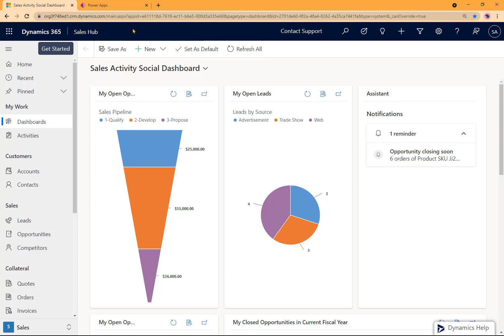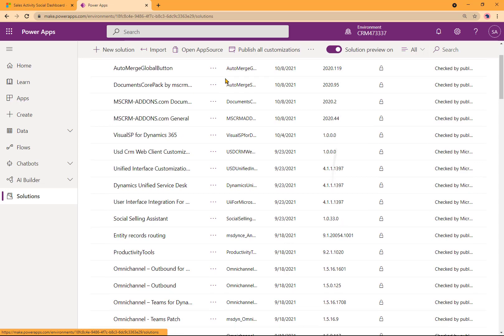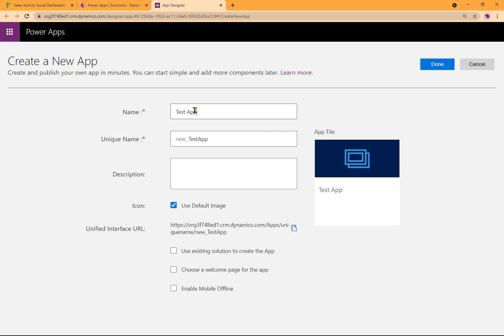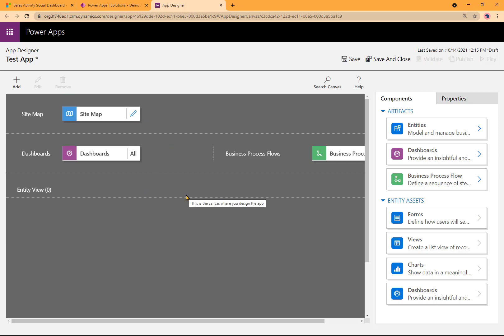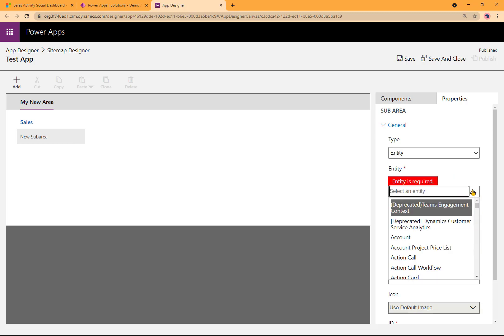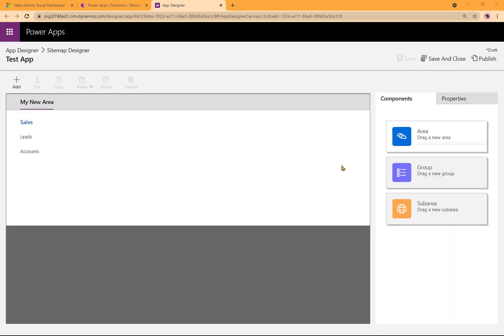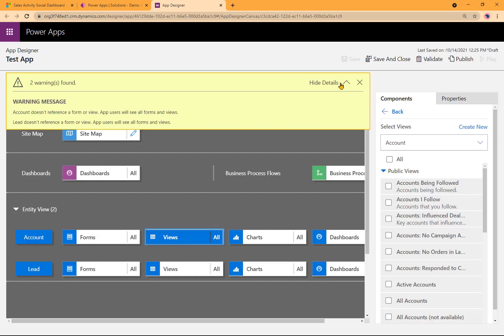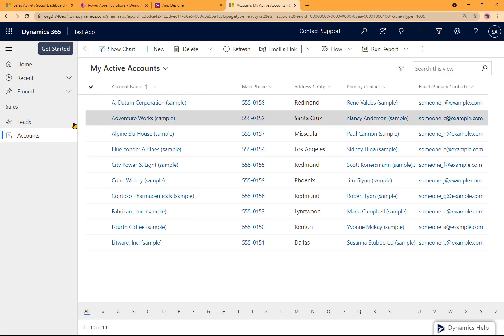Create a Model Driven App for Dynamics 365 using Classic App Designer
Learn how to quickly create a model driven app using the classic app designer in Dynamics.